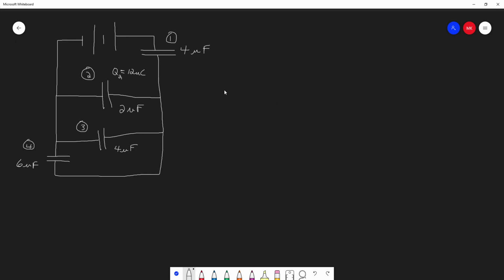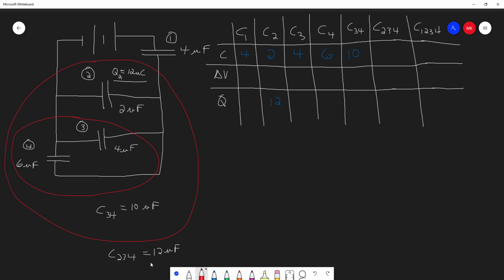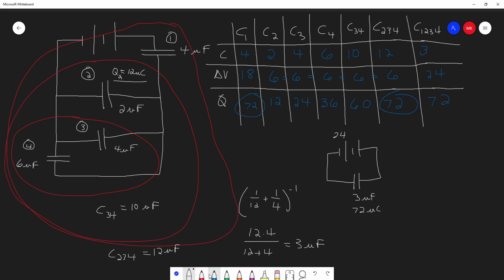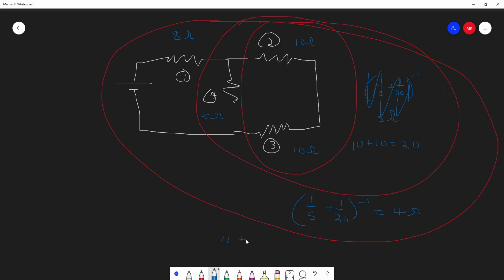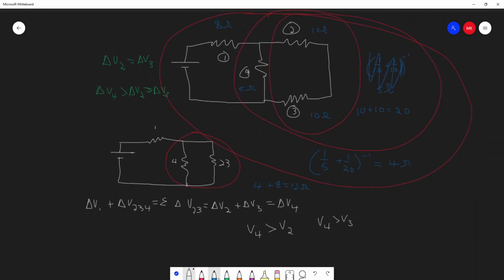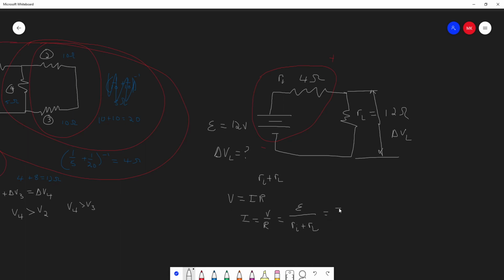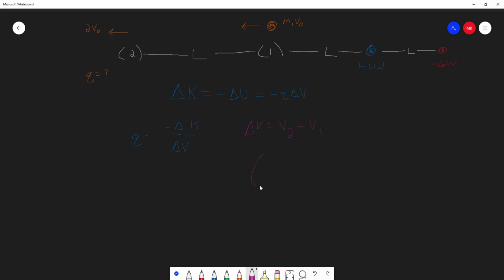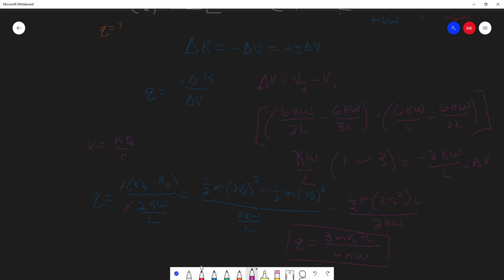Exam 2 Practice Fa15 Longer Problems 1